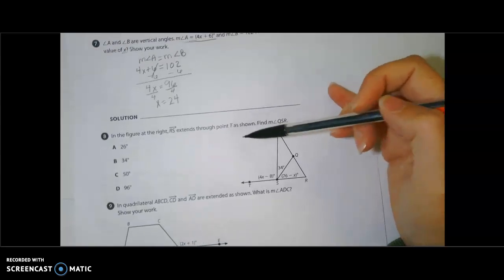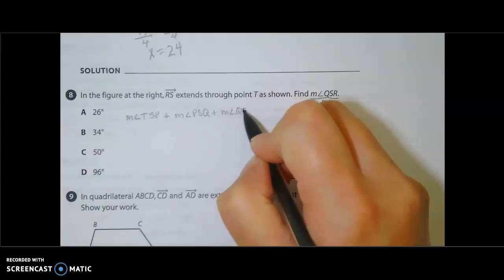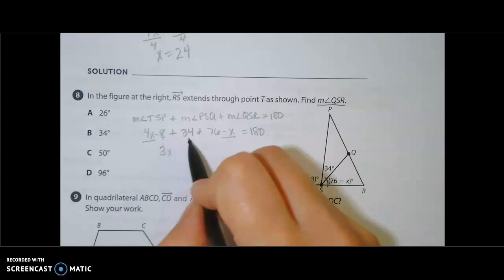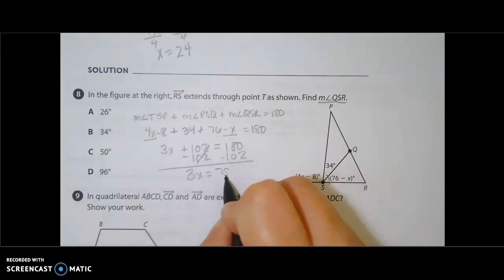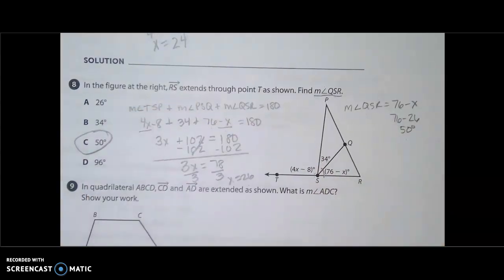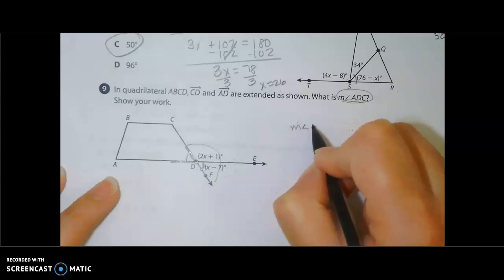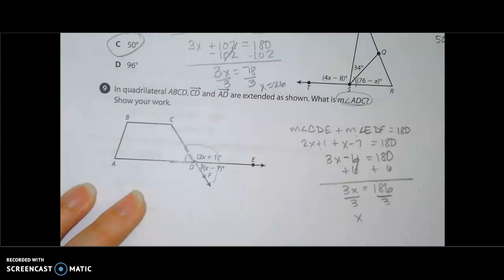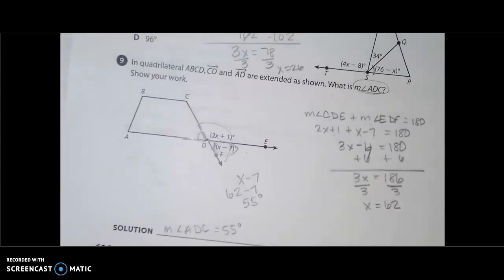Using Supp. and Vert Angles Examples 2 and 3